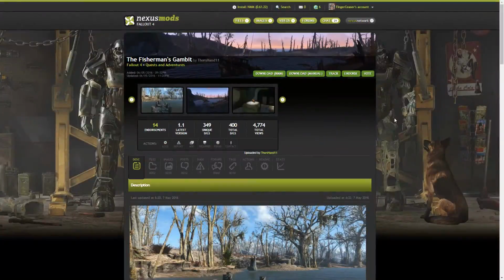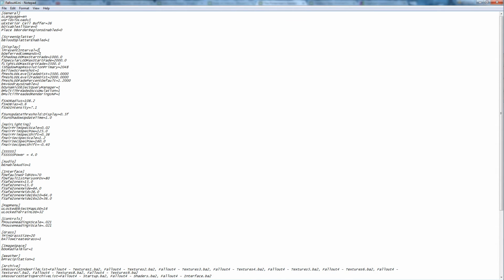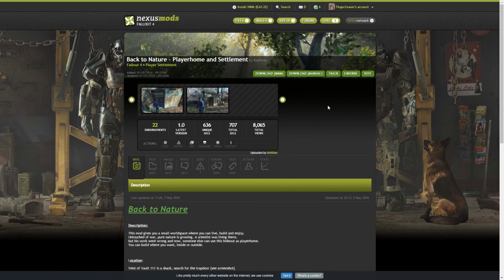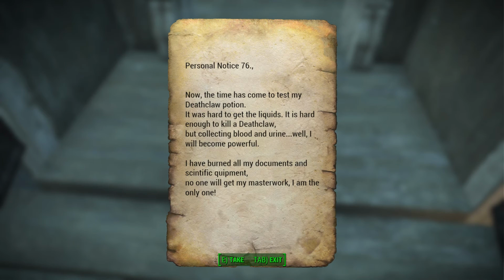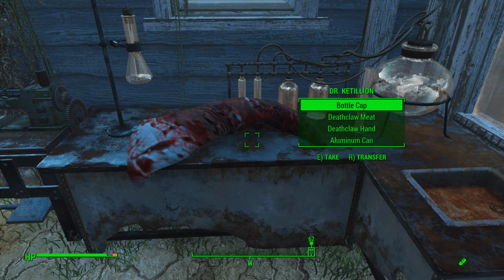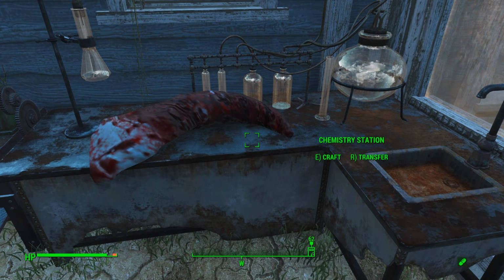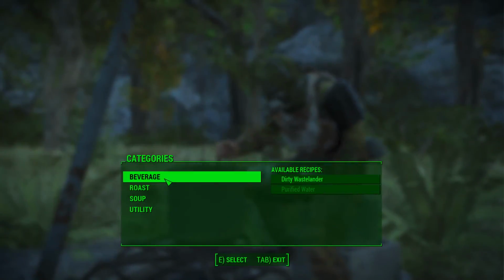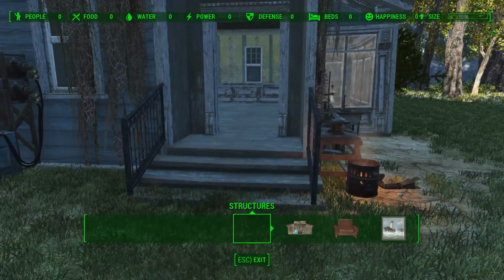The Fishermans Gambit & Back to nature | Fallout 4 Mods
The fishermans Gambit and Back to nature are two mods that can be found on the fallout 4 nexus.
The fishermans Gambit adds a quest mod to fallout 4, this quest mod is very similar to It beats for her, From the skyrim nexus.
And Back to Nature is a Fun house mod that adds a home and a dead Doctor Deathclaw.
( bBorderRegionsEnabled=0) paste in your fallout 4 ini

Be sure to Endorse any mods you like and Enjoy